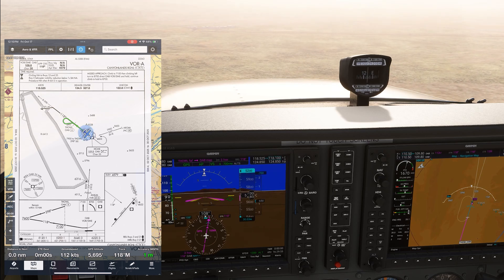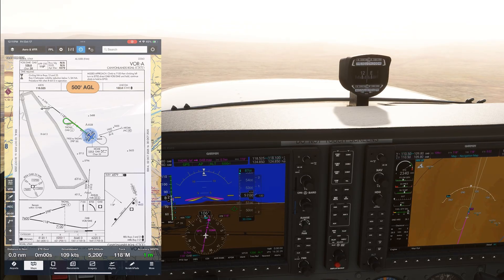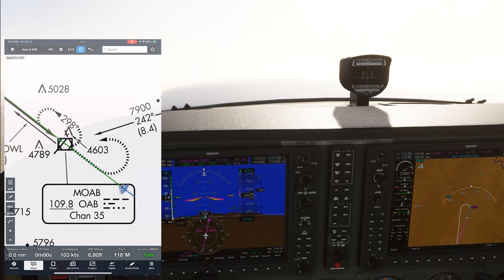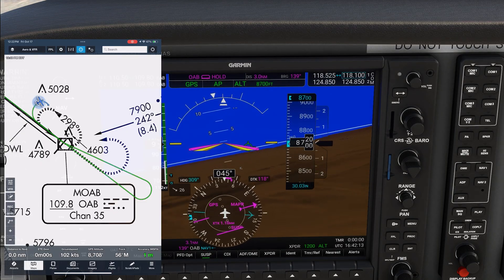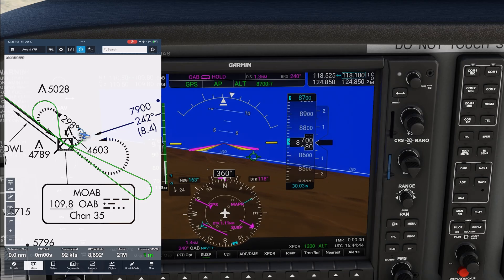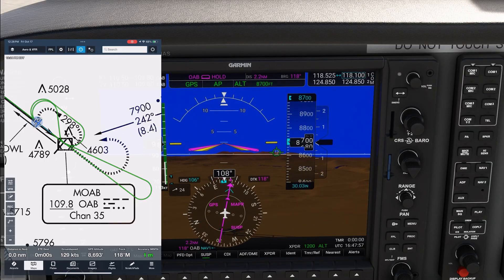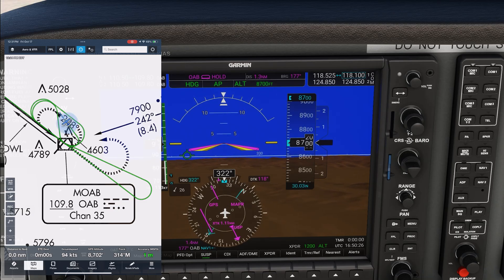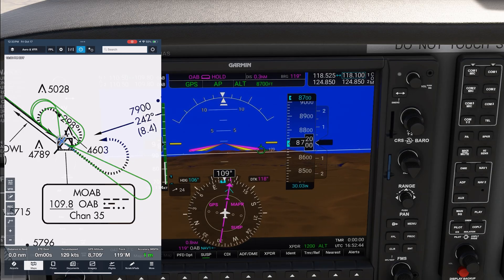Missed Approach & Hold on the G1000 | Canyonlands VOR-A (Part 2 of 2)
In Part 2 of our Canyonlands VOR-A approach series, we’ll fly the missed approach and execute the VOR hold using the Garmin G1000—this time with a 25-knot crosswind adding challenge and realism.

We’ll demonstrate:
🔹 How the G1000 sequences the missed approach automatically
🔹 Understanding wind correction and autopilot behavior in holds
🔹 How GPS turn-rates differ from traditional standard-rate turns
🔹 The difference between traditional “triple-drift” holds and GPS-based correction
🔹 Why the G1000 adjusts turn rates instead of heading corrections to stay precise

Compare how the autopilot’s wind-aware turns differ from hand-flown holds — and understand exactly what the G1000 is doing when you go missed.